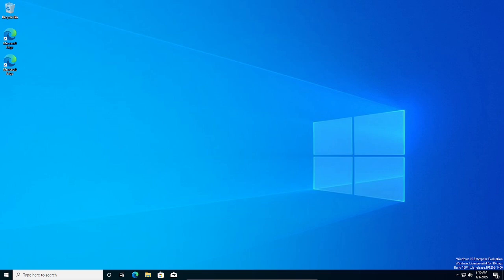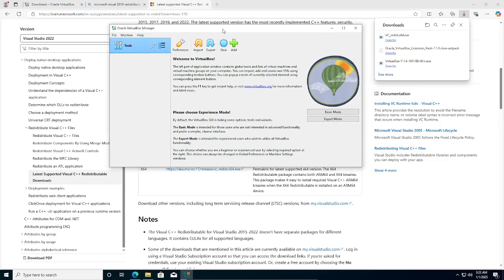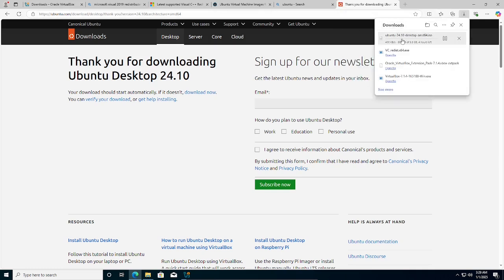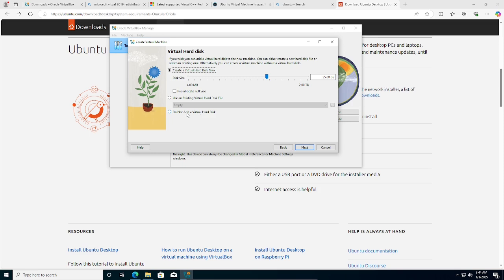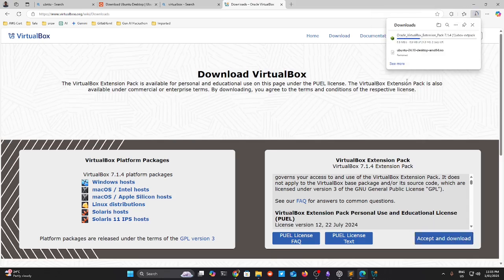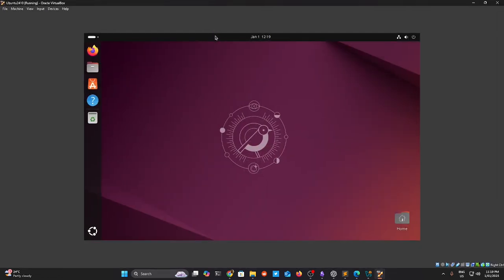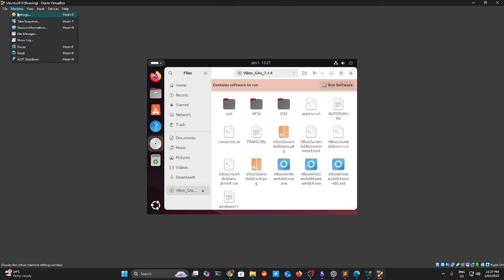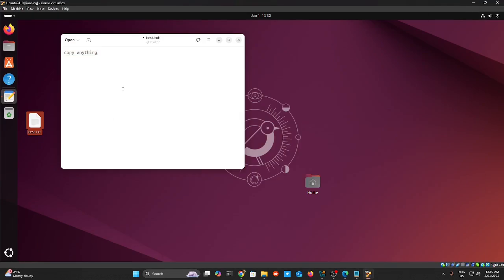VirtualBox - Installation and Launch virtual machine with ISO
A getting started guide of virtualbox. I will show virtualbox installation and also installing virtual machine with Ubuntu 24.10 Operating System using ISO file